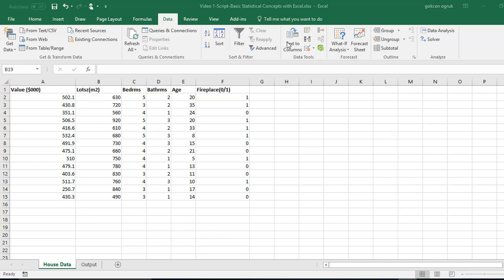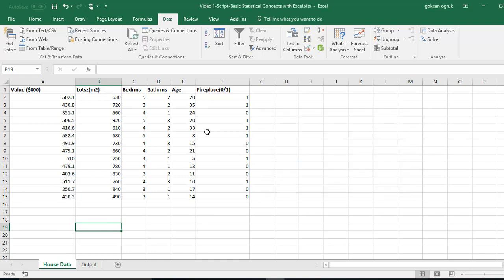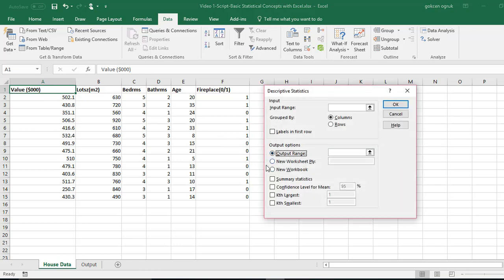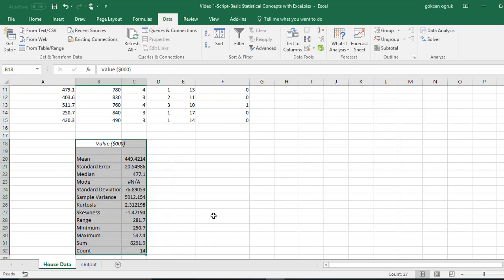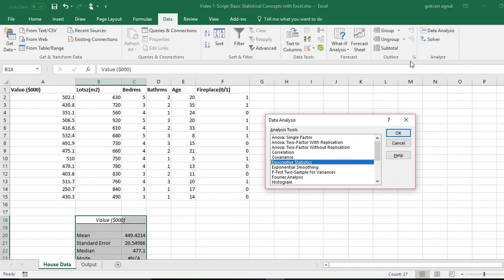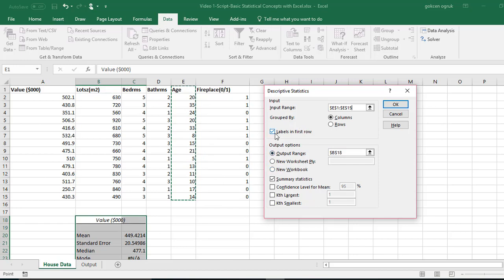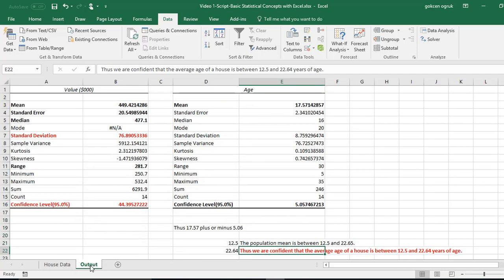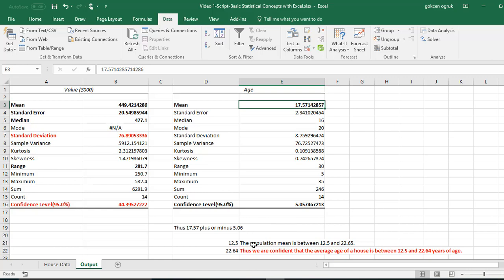Week 2 Video 2 Basic Statistical Concepts with Excel